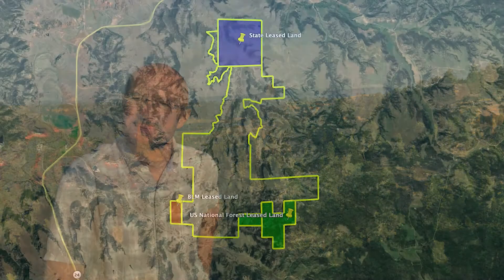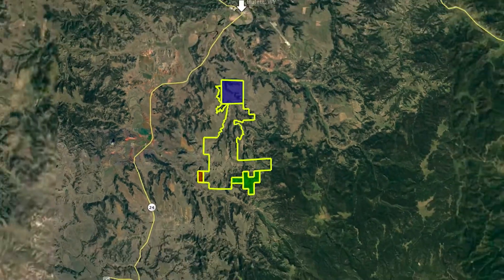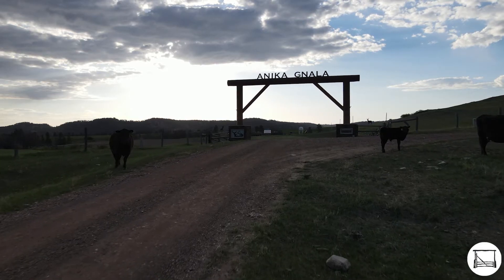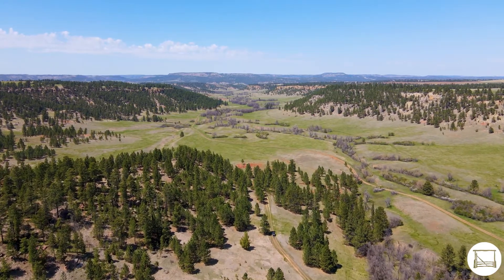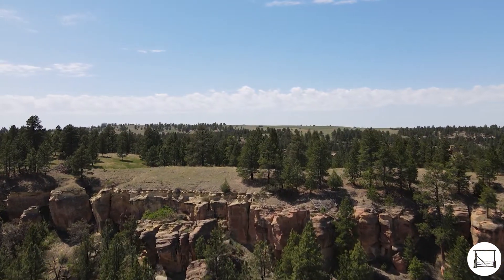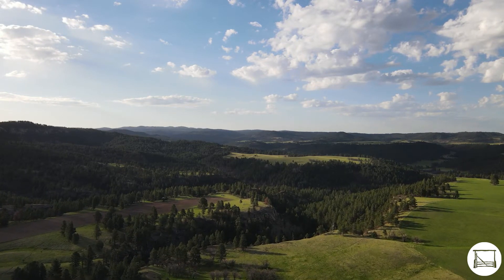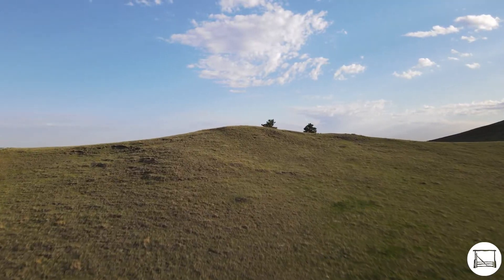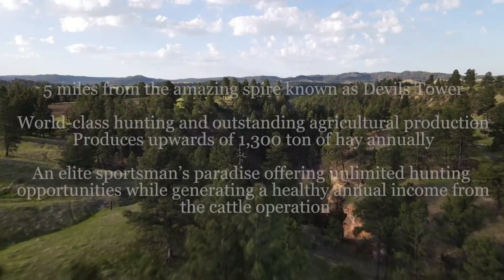SOLD | Solitude Ranch | Ranches for Sale in Wyoming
Located less than 5 miles from the amazing spire known as Devils Tower, Wyoming’s most famous landmark is the incredible Solitude Ranch. During the last 20 years, Solitude Ranch has been specifically managed to maximize wildlife trophy quality while sustaining and effectively running a productive cattle operation. This management program of wildlife and livestock coexistence has placed Solitude Ranch as being among the best ranches for both world-class hunting and outstanding agricultural production throughout the western United States. Solitude Ranch consists of approximately 3,495 deeded acres including 800 acres of dryland grass/alfalfa fields, 120 acres of strategically placed food plots providing for the ranch’s abundant wildlife, timbered ridges full of Ponderosa pine, rolling hills and red rock canyons filled with bur oak, multiple springs, ponds and seeps. In addition, the ranch can comfortably run 225-250 AU’s, produce upwards of 1,300 ton of hay annually and facilitate every aspect of an agricultural operation with its functional and complete infrastructure of working improvements. Solitude Ranch is truly an elite sportsman’s paradise offering unlimited hunting opportunities while generating a healthy annual income from the cattle operation.